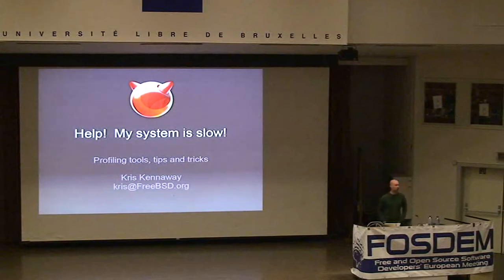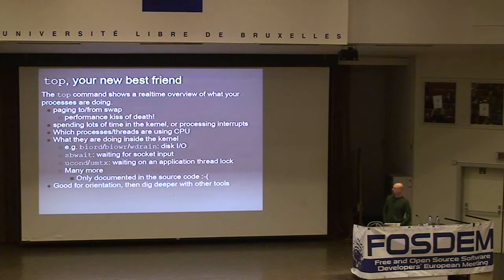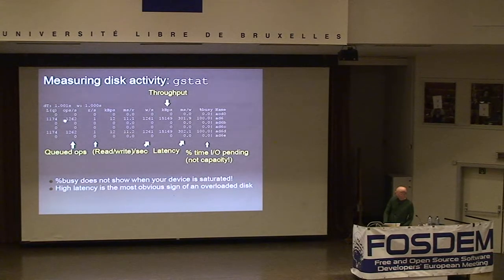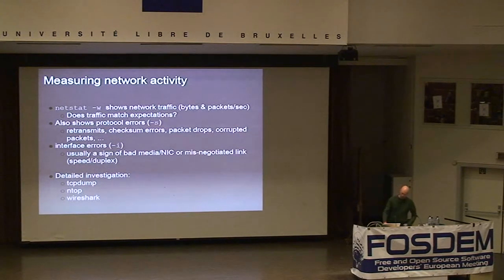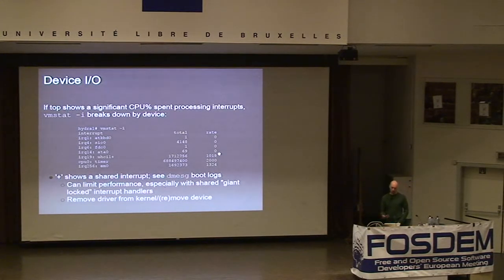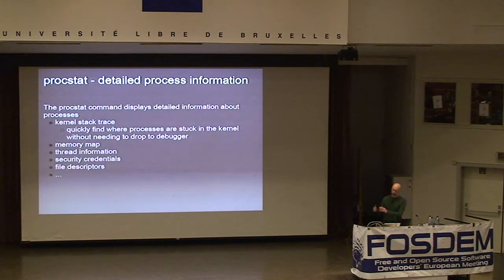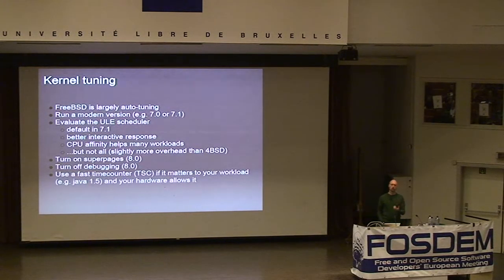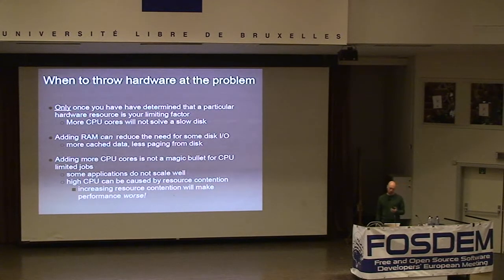FOSDEM 2009 Help my system is slow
By Kris Kennaway

An understanding of the nature of your system workload is an important step in optimizing it for maximum performance on your hardware. I will discuss some useful tools and techniques for evaluating the workload of your FreeBSD system, and identifying the bottlenecks that are limiting performance.